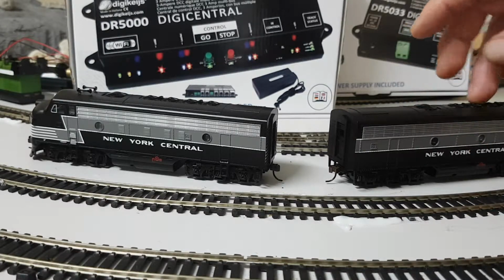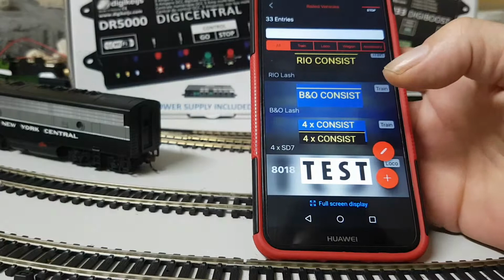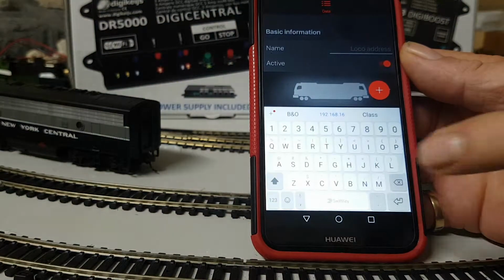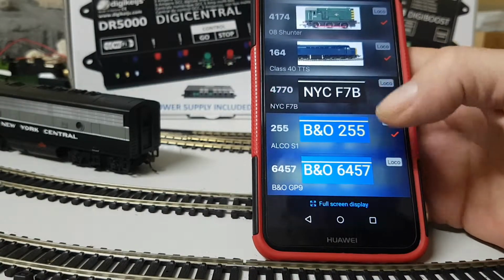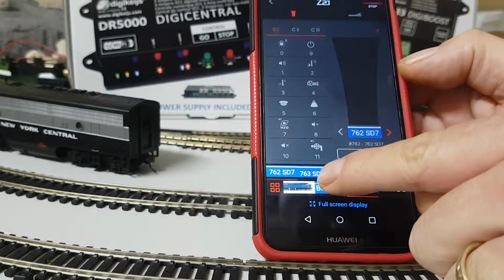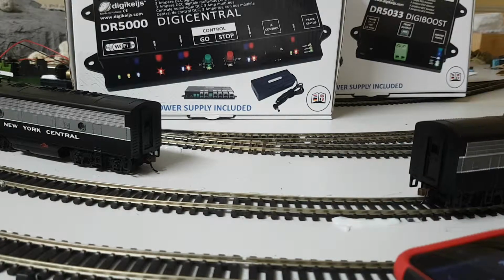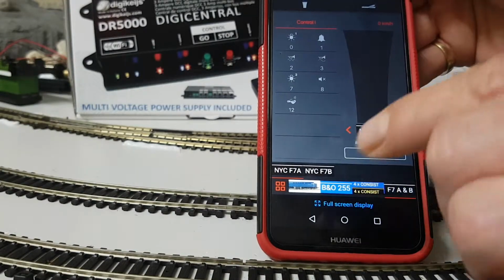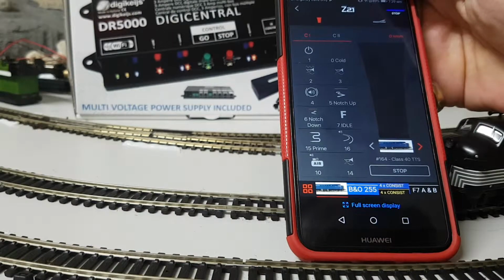Z21 app Create a Consist - Powered by Digikeijs DR-5000 DCC